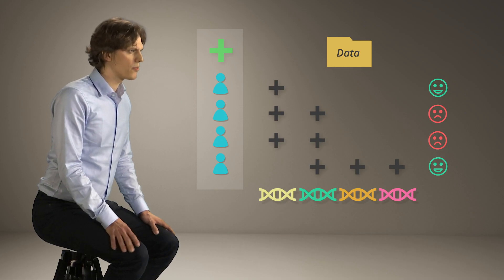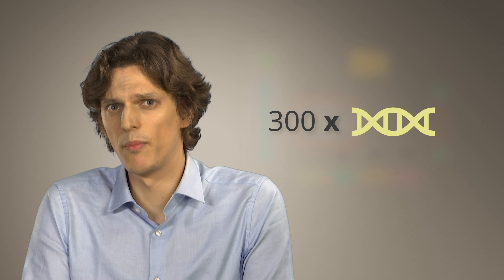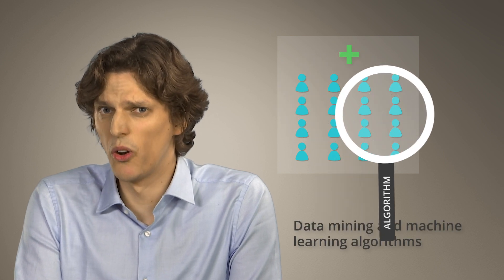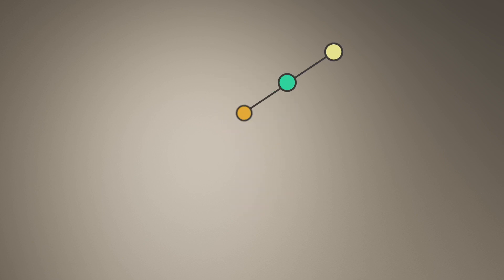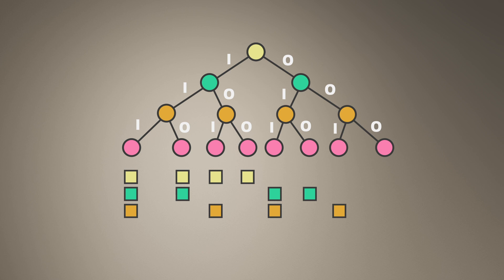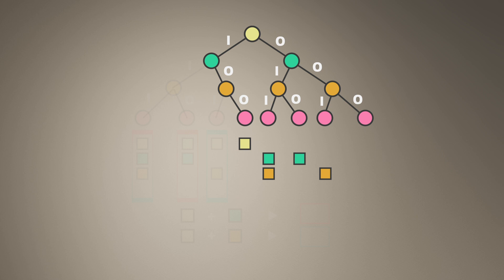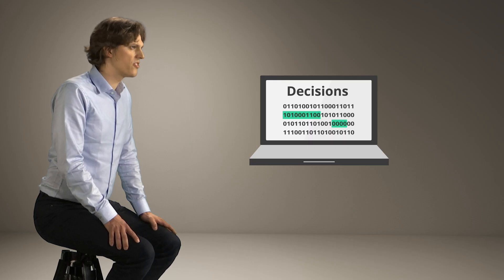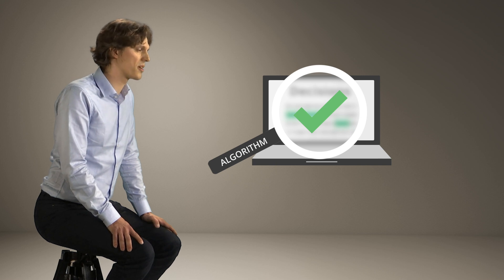Mining Patterns in Data using Search Algorithms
Large amounts of data are nowadays available in many areas of industry and science. Prof. Siegfried Nijssen argues that many problems concerning the analysis of data can be seen as constraint-based data mining problems and discusses the efficient algorithms that he developed to solve these problems.